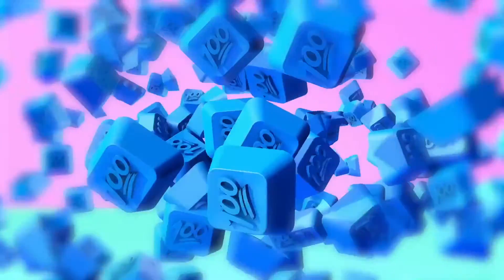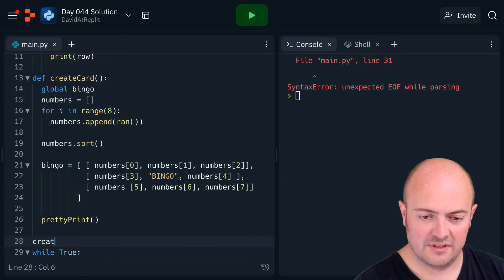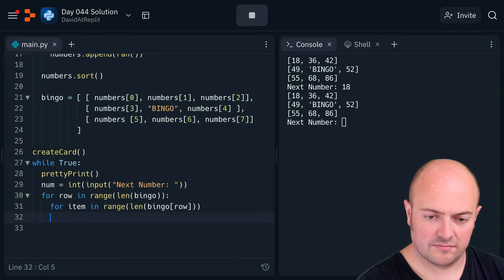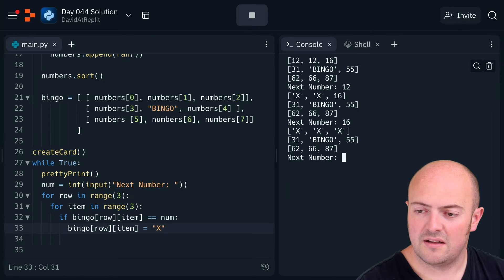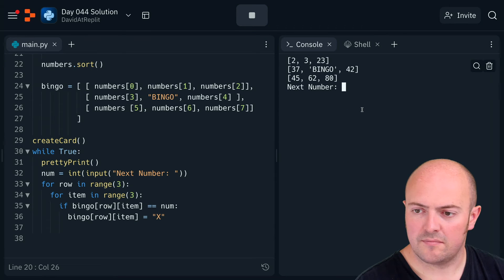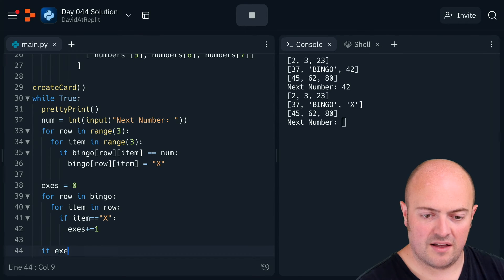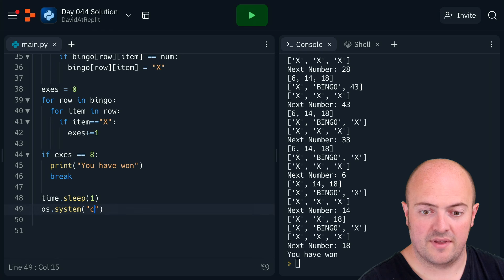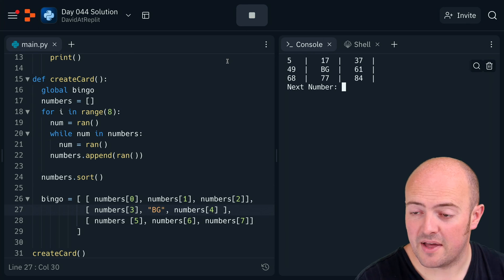Day 44: Solution